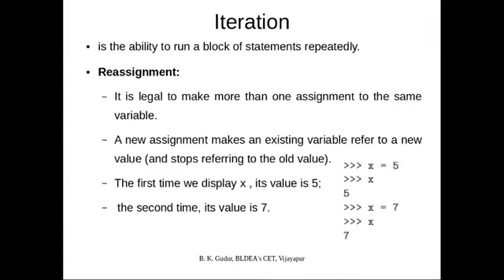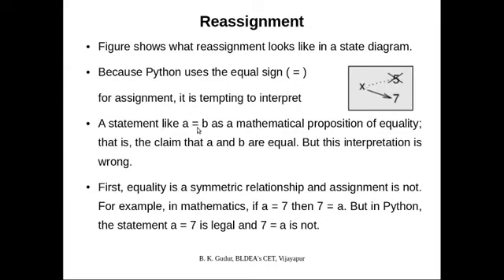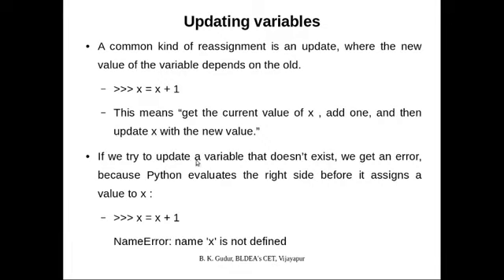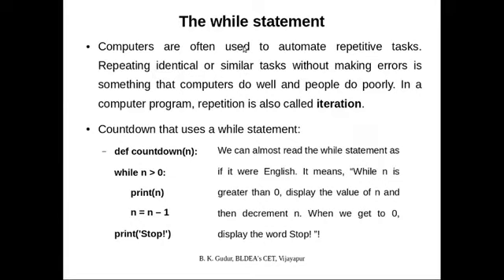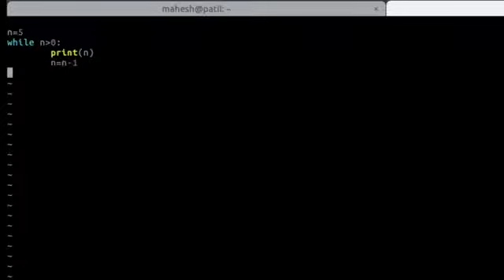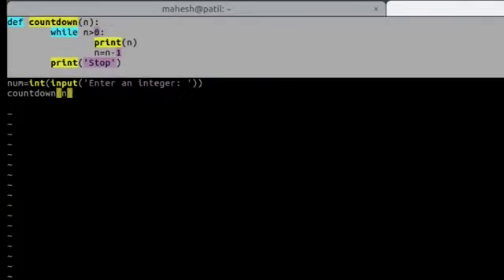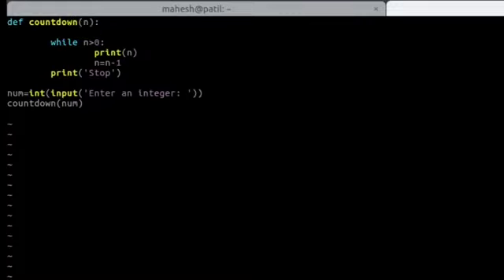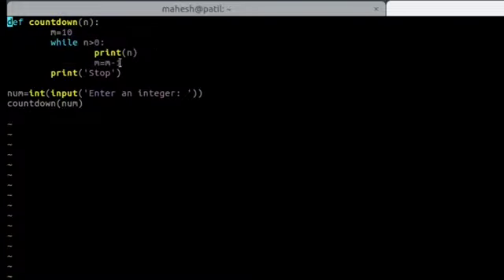Iteration and while loop in Python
In this video I have discussed iteration and while loop in python.

If you have any doubts, same can be asked in the comment section of this video.